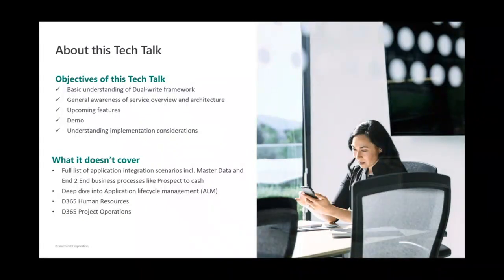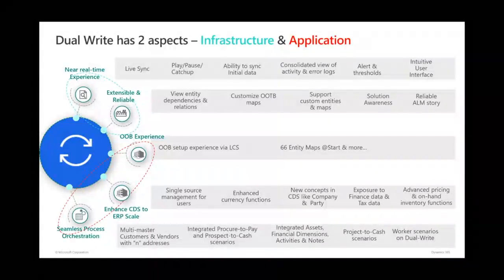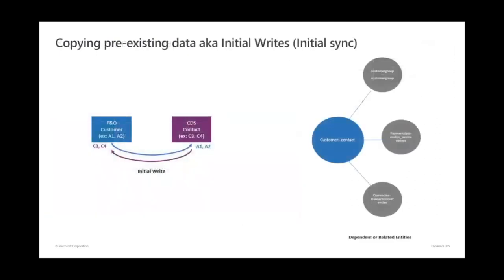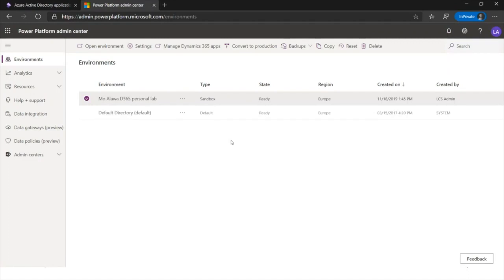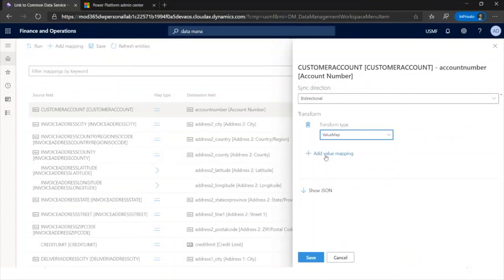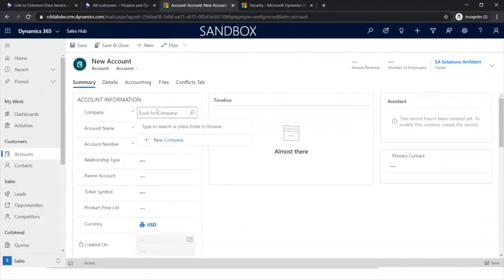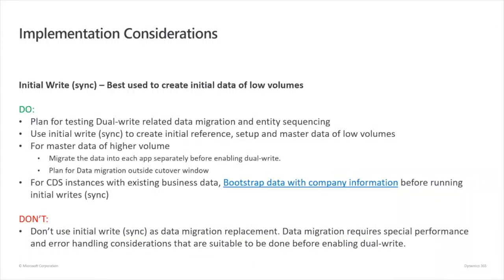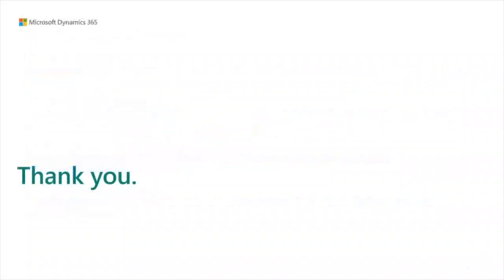D365 FO Dual Write Demo and Architecture setup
Dual Write architecture and Demo setup.